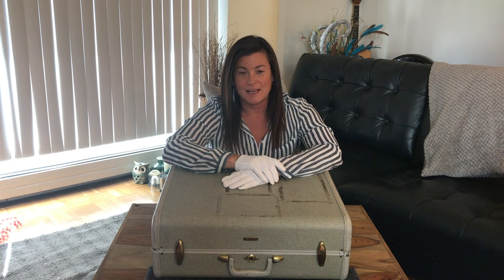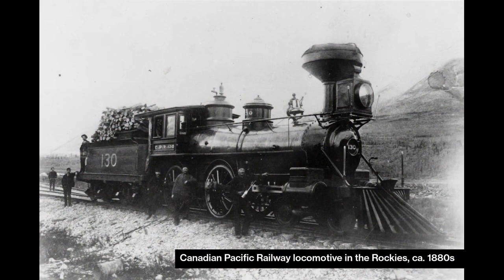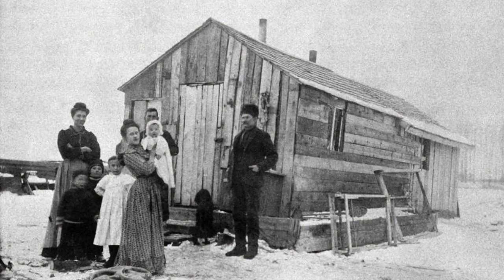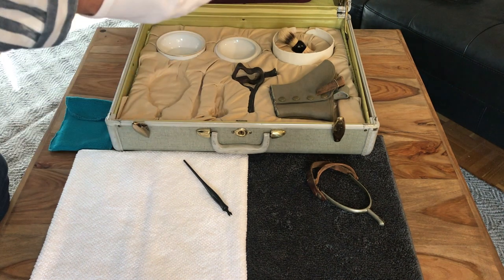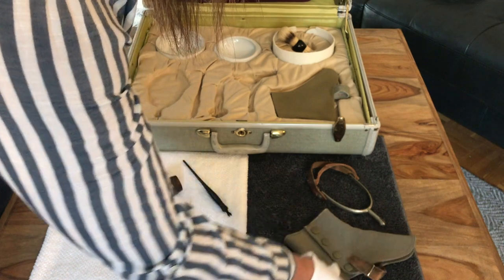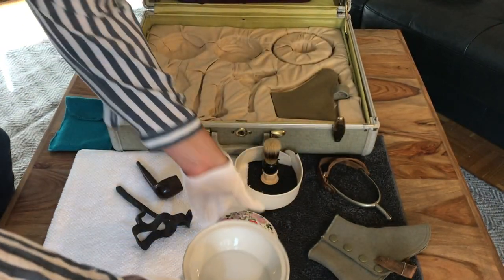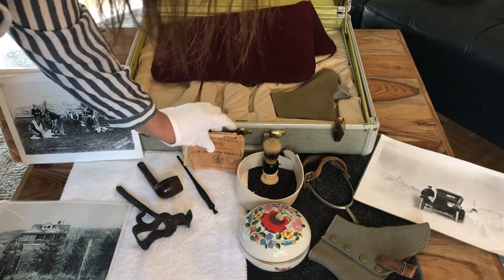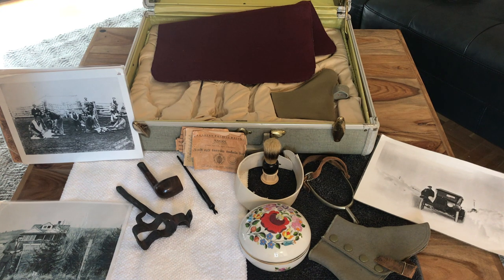GlenbowFromHome: Tying the Country Together, the CPR & Immigration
Welcome to today’s GlenbowFromHome for kids!

(Special note: This will be particularly interesting to kids in Grades 4-6 as it is connected to their curriculum)

Today we explore our Building the Railway gallery and learn all about the planning and construction of the Canadian Pacific Railway (CPR). When was the railway built? Why was the building of the CPR so important for Canada? Why was it such a major undertaking?

We will also unpack a suitcase filled with belongings that tell the story of an immigrant who came to Alberta shortly after the First World War. After you watch the video, ask yourself some of these questions: If you were immigrating to a new place and had to fit all your belongings in one trunk, what would you bring? What are the things that are most important to you? What do the items an individual chooses to pack tell us about them?

Activity Challenge:

Can you find some things from your home that would give us clues about your family? Find 6 things and 3 photos, put them together and create a story about your family. We'd love to see what you come up with. Tag us on social if you are comfortable sharing!

Additional Resources:

We also have some additional learning resources that might be interesting for further explorations into the history of the CPR and immigration to Western Canada.

This video is part of our GlenbowFromHome series. GlenbowFromHome is Glenbow's way of continuing to provide a regular infusion of art and culture into your daily lives even while we are closed and all doing our part to slow the spread of COVID-19.

We know art can provide inspiration, beauty and, most importantly, a sense of connection to the people and world around us. Since we can’t connect in person at the moment, we’re bringing Glenbow right to you in your home — through virtual tours, online collections, educational videos, activity ideas, webinars and more. For all of our GlenbowFromHome content, check out this